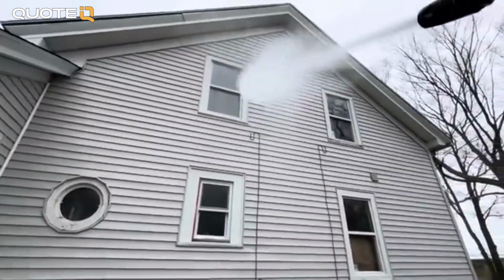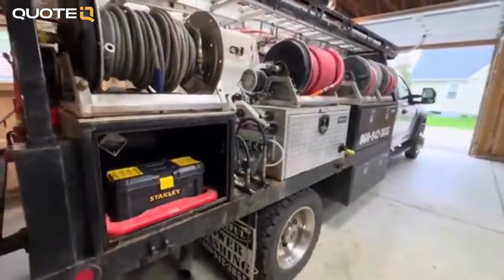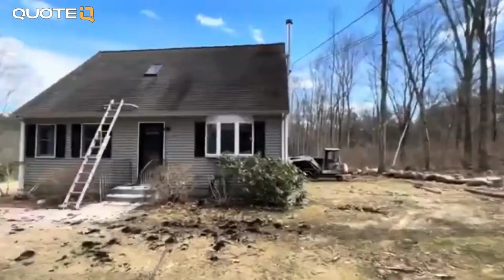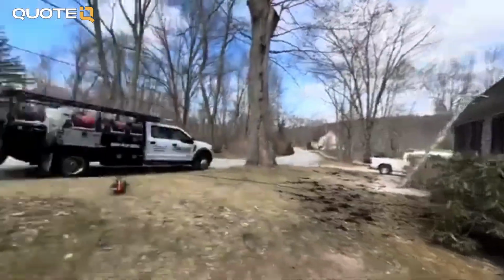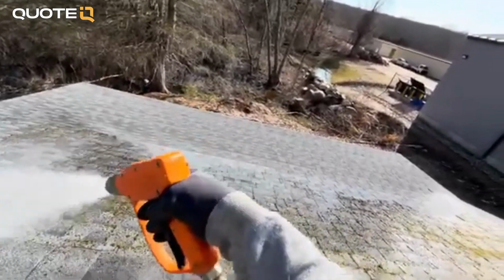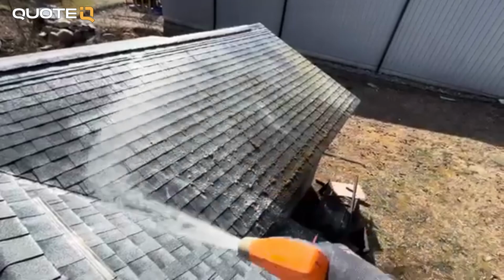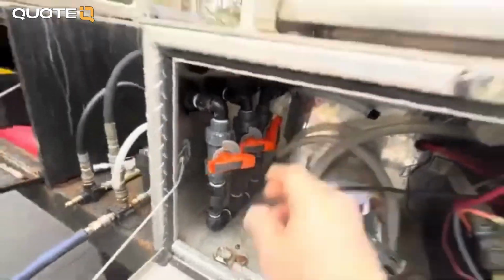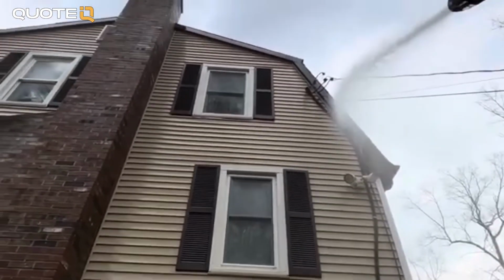How To Do 5 Pressure Washing Jobs Per Day (Powerful Improvements w/ Joe Deery)